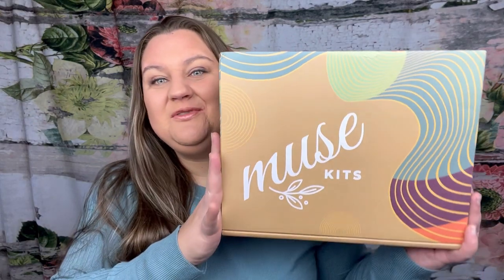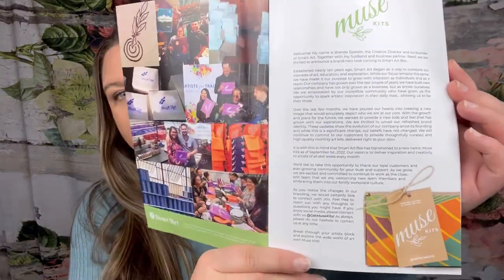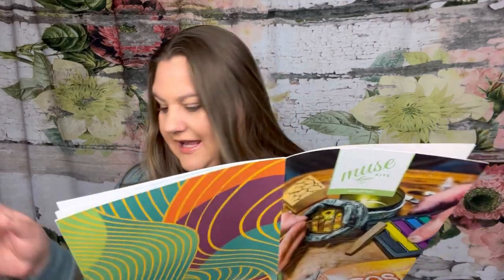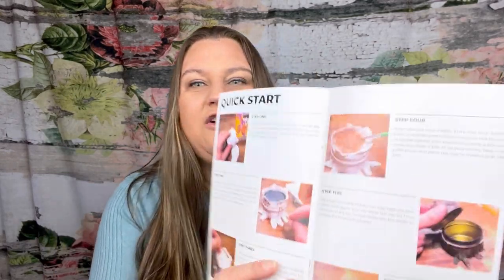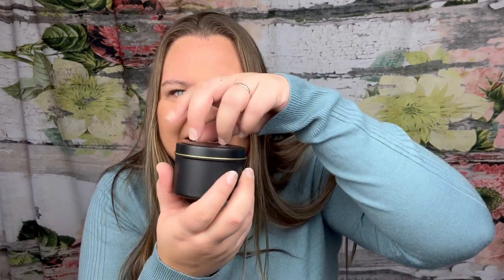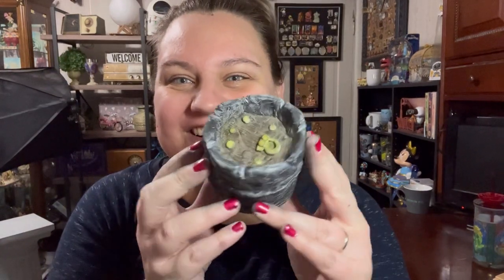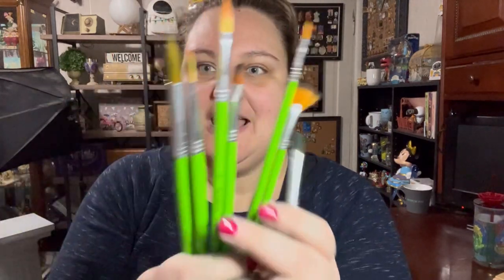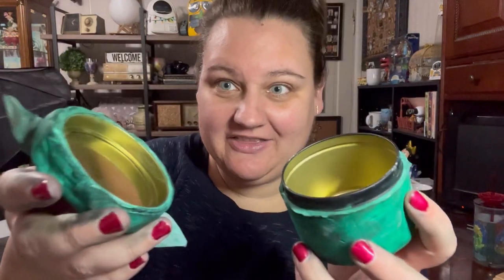BEST ART SUBSCRIPTION BOX! Muse Kits | Polymer Clay | January 2023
jenddoyle

Jen Doyle
Franklin, PA 16323